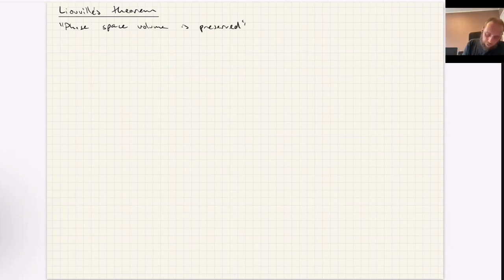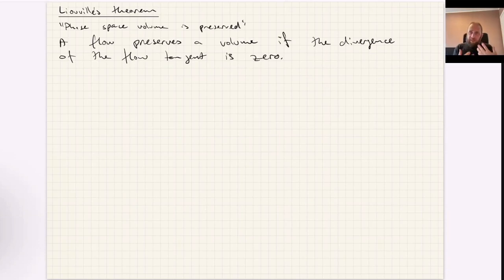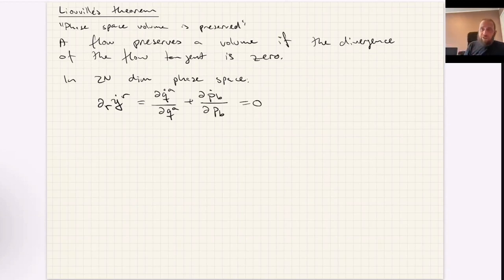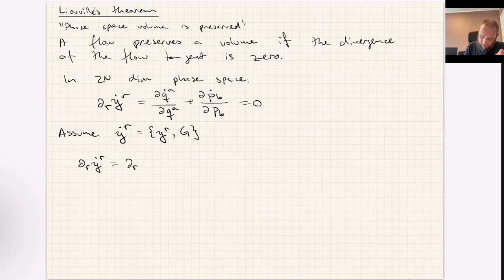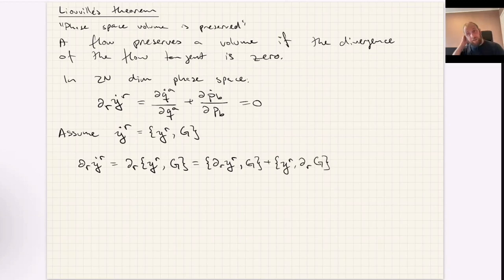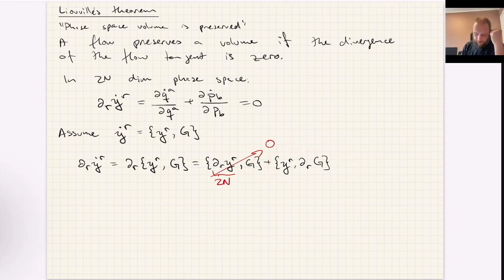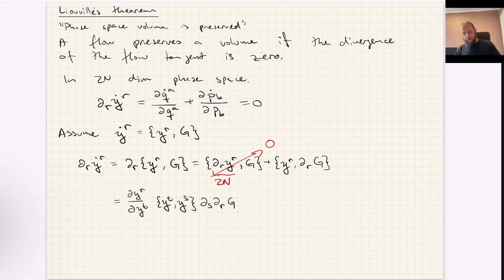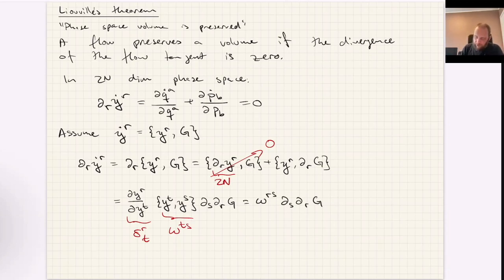Liouville's theorem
Short discussion on Liouville's theorem